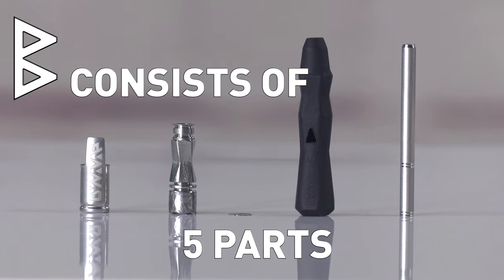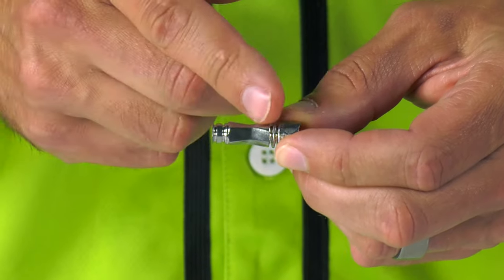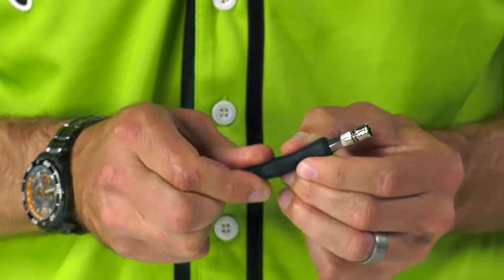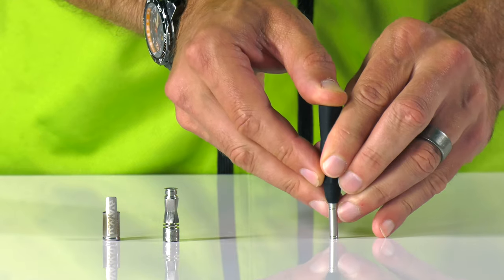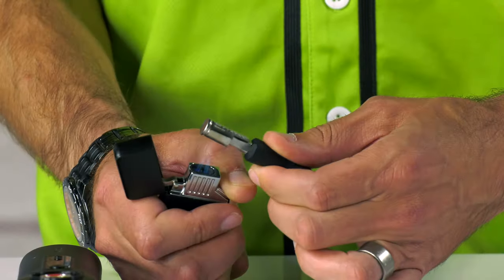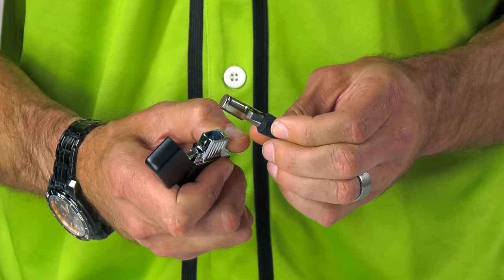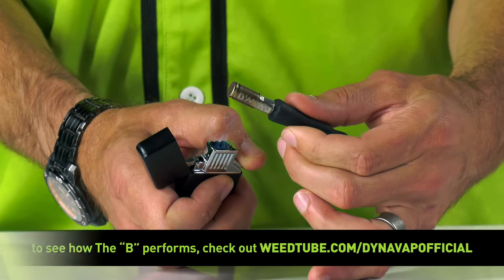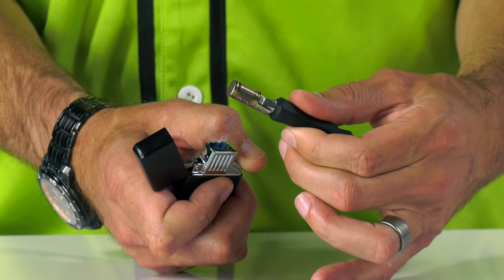Introduction to The "B" by DynaVap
Introducing The "B" - DynaVap's entry vaporizer under $50. Designed with first time users in mind, the “B” is an excellent entry point into the DynaVerse and the benefits of vaping your flower.

The "B" includes a new-style of Stainless Steel Tip, featuring our first single fin design for quick and simple extraction. The food-grade silicone stem boasts an airport and a 10mm tapered mouthpiece for use with or without glass.

The "B" is composed of only 5 parts and made of only 2 materials: Stainless Steel Captive Cap, Tip, Condenser, and CCD, and a Silicone Stem.

Technical Features:

Tip chamber is optimized for extraction efficiency
Food-grade silicone stem
10mm tapered mouthpiece
O-ring optional design for easy assembly and disassembly
Silicone stem features pentagonal anti-roll design and tip elevation geometry
Condenser can be adjusted to customize airflow and cooling
Tip is backwards compatible with DynaVap devices and accessories
Ships in a complimentary green tube with DynaVap branding.

*The "B" is not compatible with the DynaCoil
*Fitment with wood Stashes varies

00:00 Introduction
00:10 The "B" Parts
00:21 The "B" Tip
00:32 Silicone Stem
00:54 How to Use The "B"